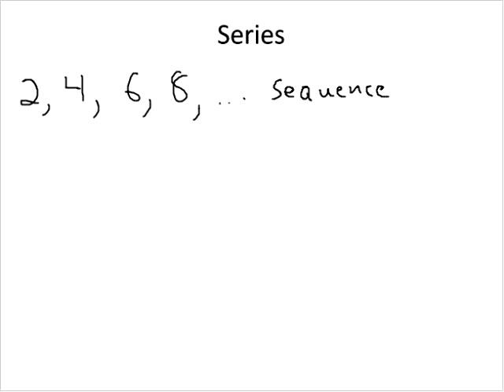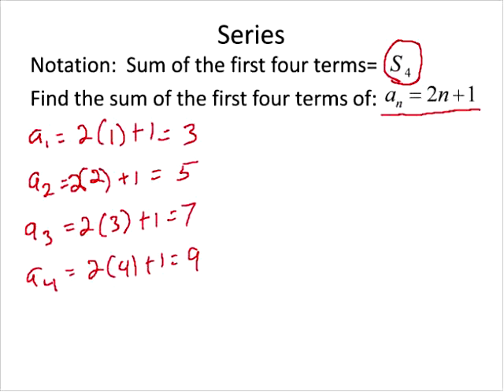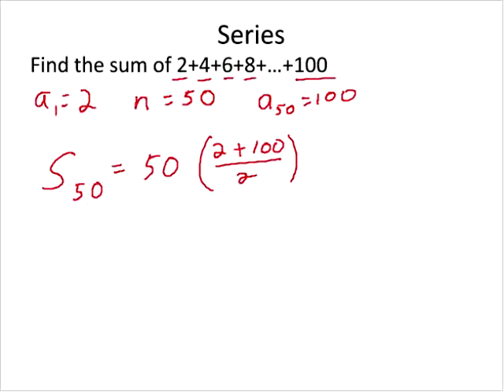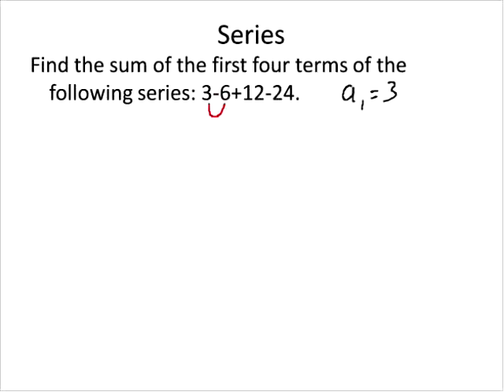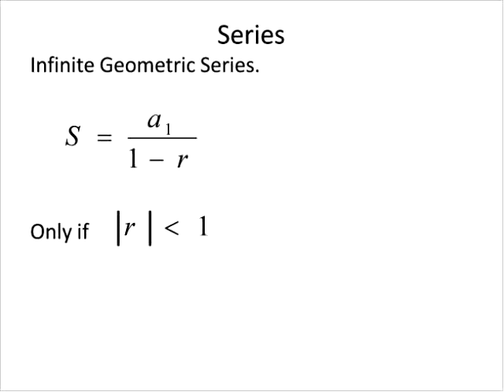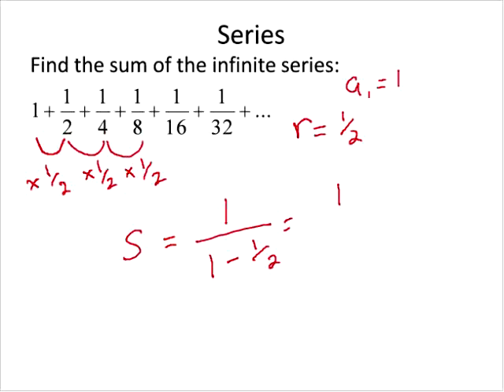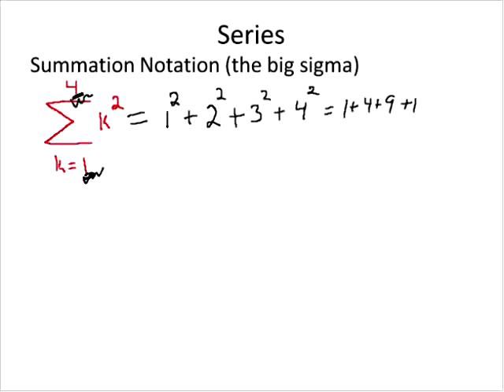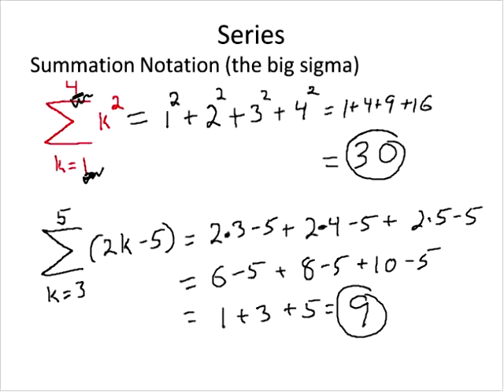Series B Movie 640x480